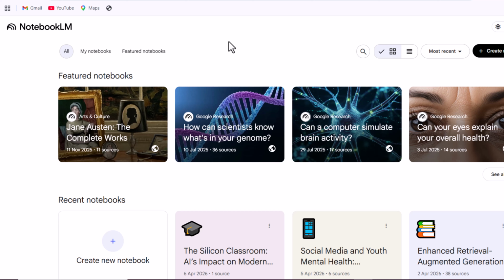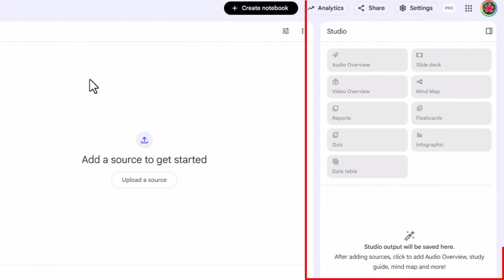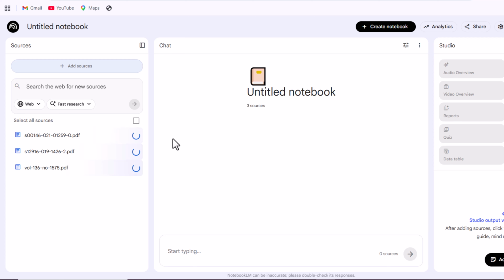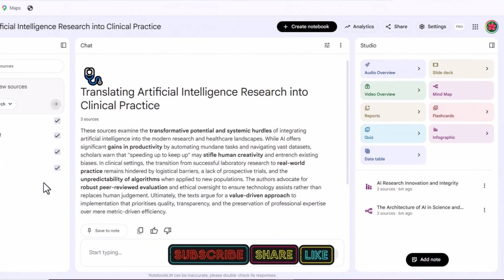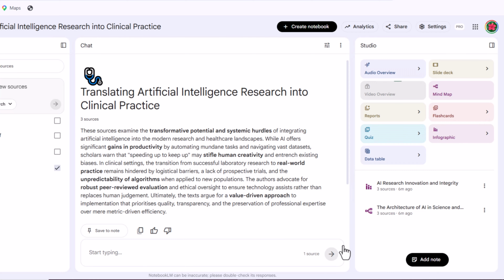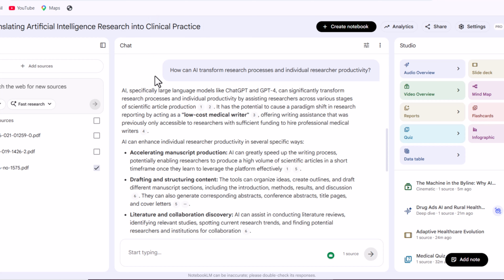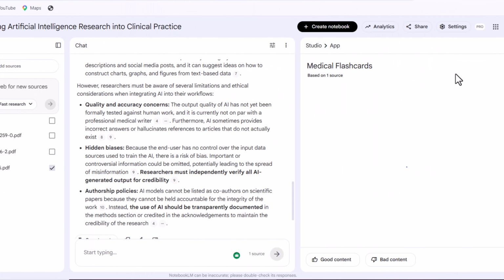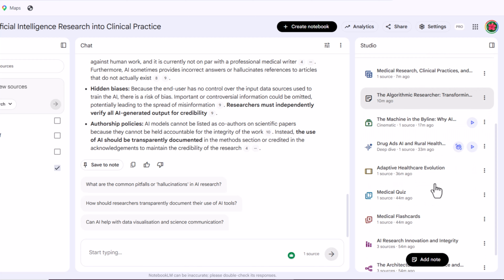How to Master NotebookLM for Research in 2026 | Complete Beginner to Pro Guide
Unlock the full power of NotebookLM and take your research workflow to the next level in 2026. In this complete beginner-to-pro guide, you’ll learn how to organize sources, generate insights, and turn complex research into clear, engaging visuals.

This step-by-step tutorial covers everything—from uploading PDFs and notes to creating mind maps, video summaries, and presentations. Whether you're a student, researcher, or content creator, this guide will help you save time, stay organized, and produce high-quality work with ease.

🚀 What you’ll learn:
• How to use NotebookLM effectively
• Turning research papers into simple insights
• Creating mind maps, videos, and presentations
• Comparing multiple sources with data tables
• Boosting your research productivity with AI

Start mastering AI-powered research today and transform the way you learn and create!